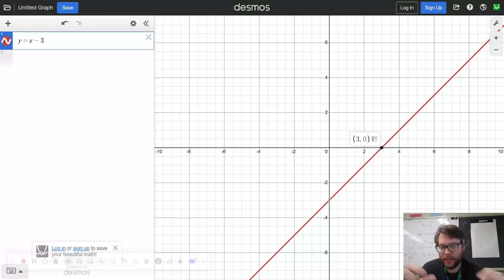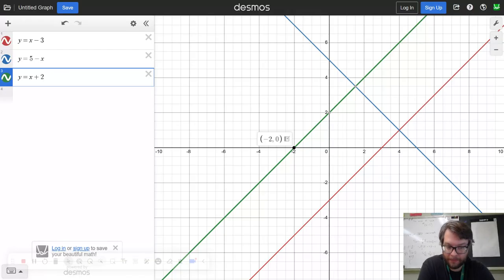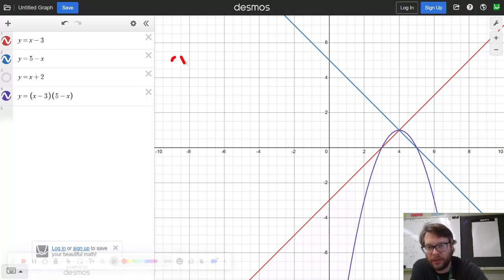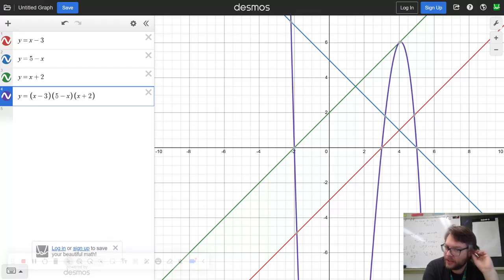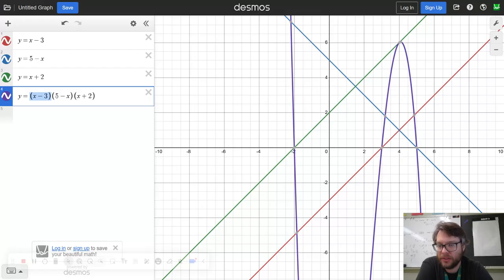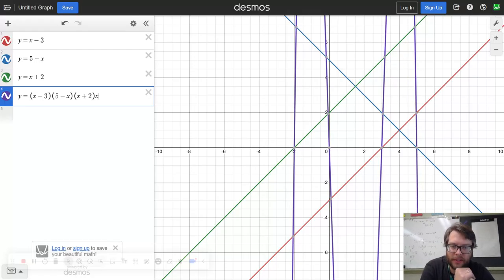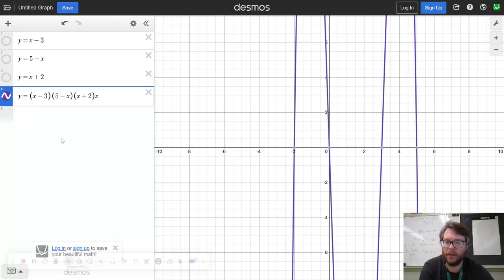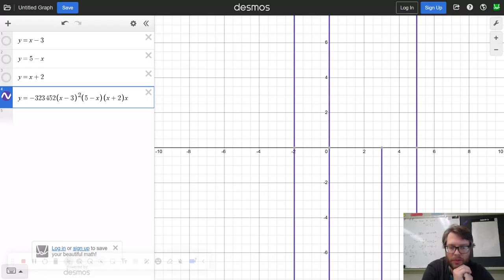Graphing Polynomials - Finding x-intercepts from Factored Form